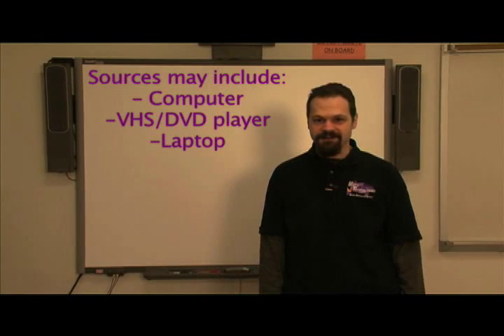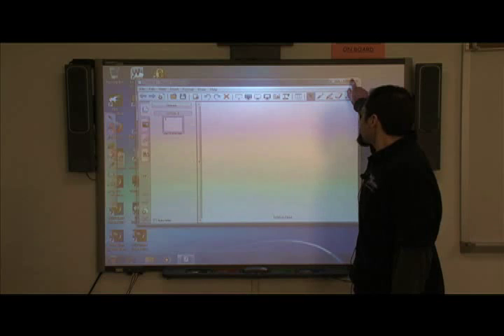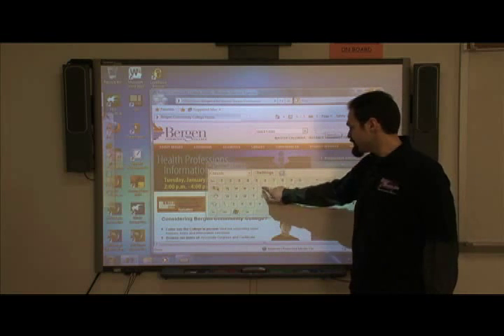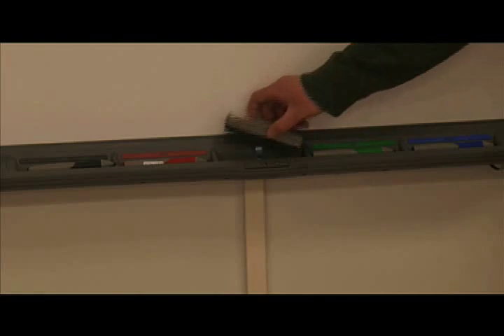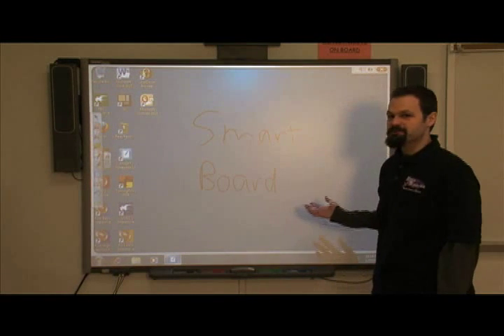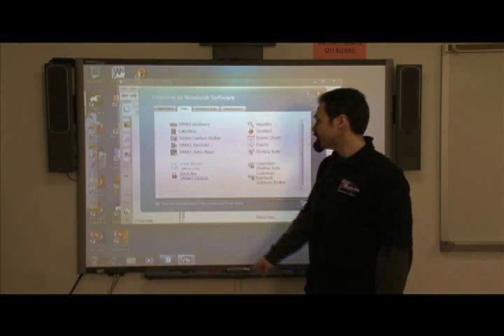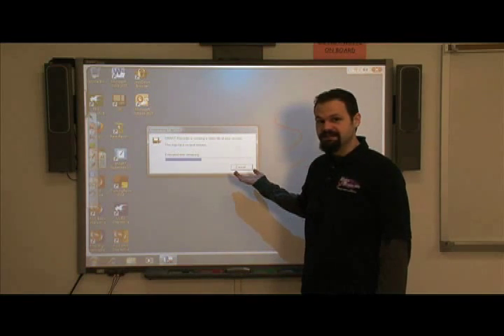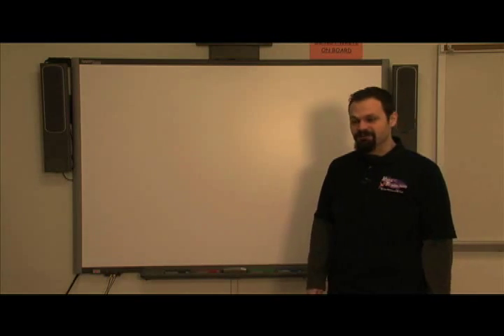Using a SMART Board at Bergen Community College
SMART Board Tutorial